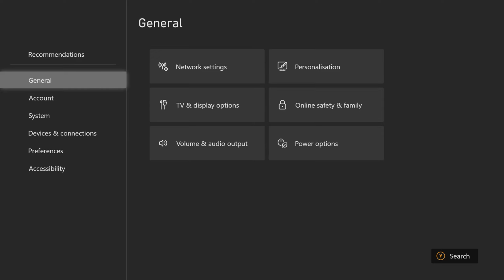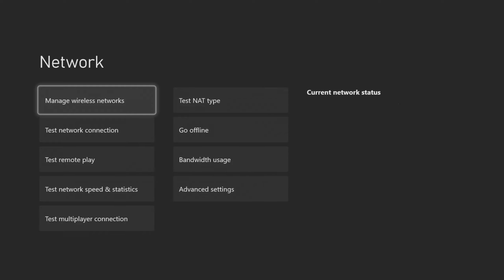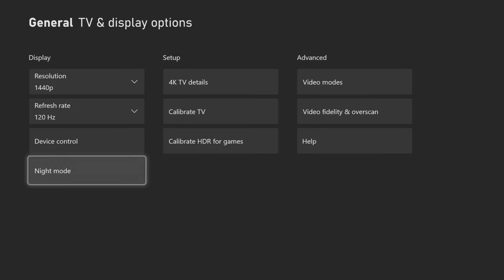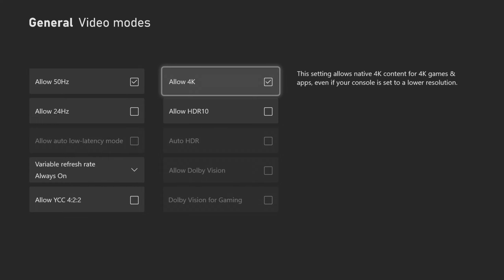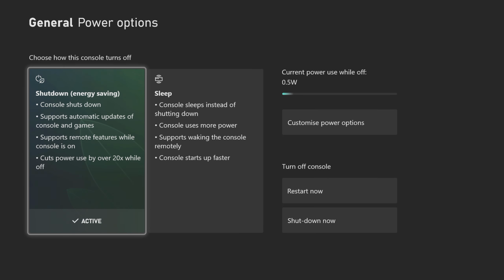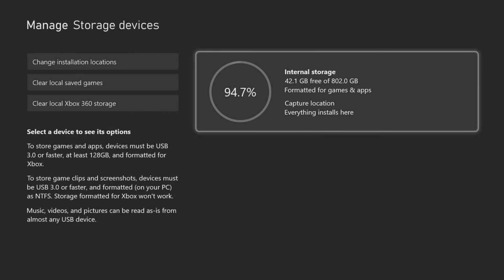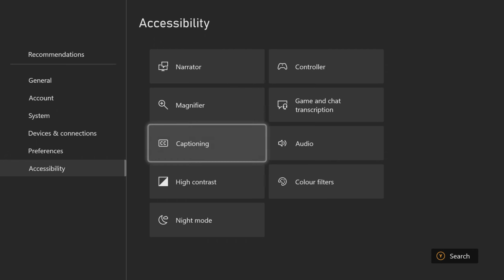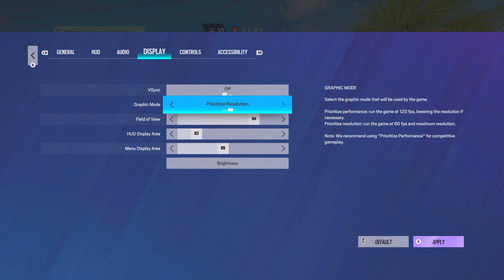BEST Settings For MAXIMUM PERFORMANCE On Console (R6)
If you have struggled to find the perfect settings to play with, then go no further! I made a short video where I show you everything you need to know about performance related settings on console.